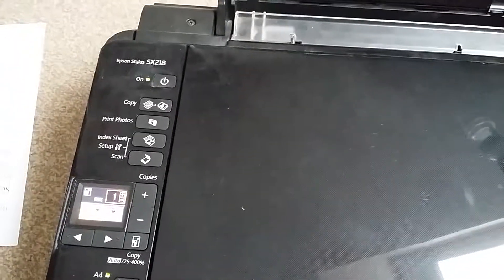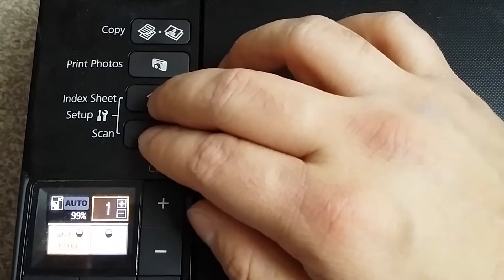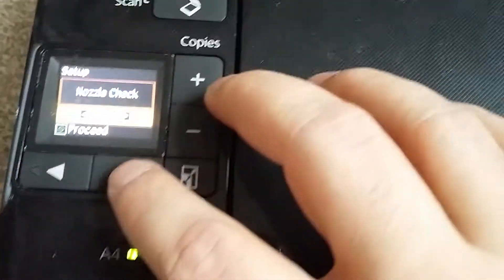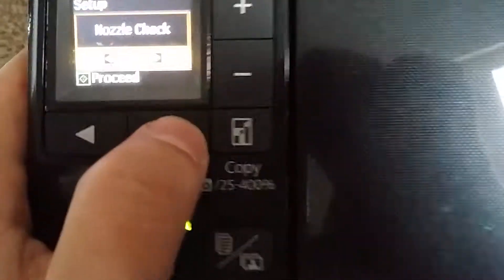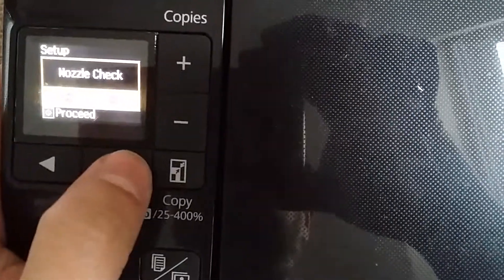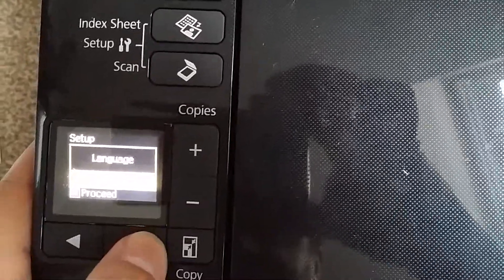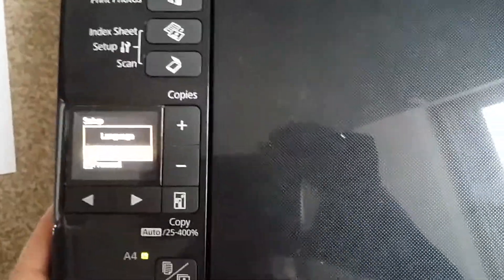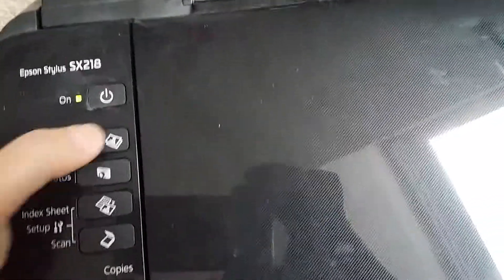How to change language in epson stylus SX218 printer